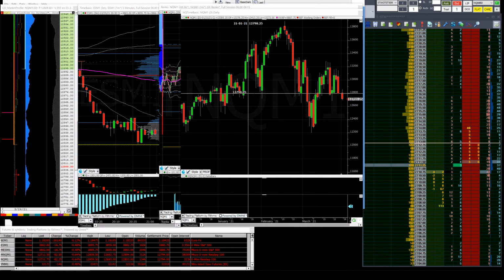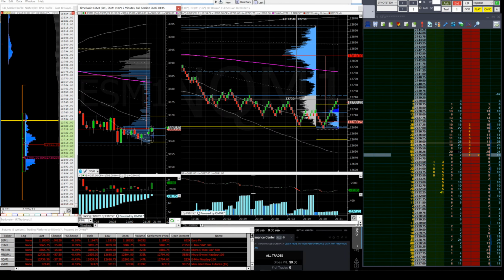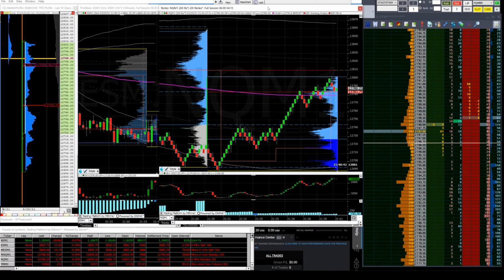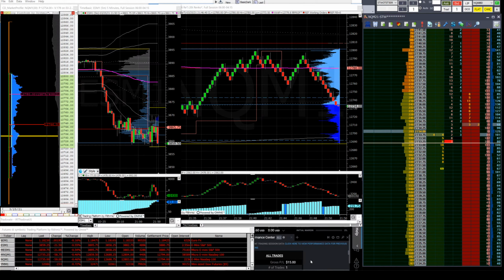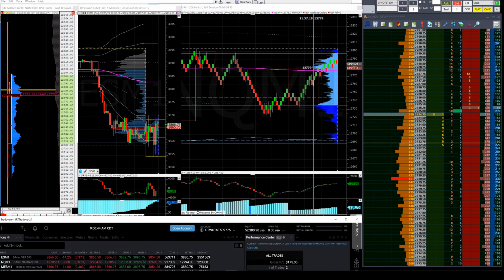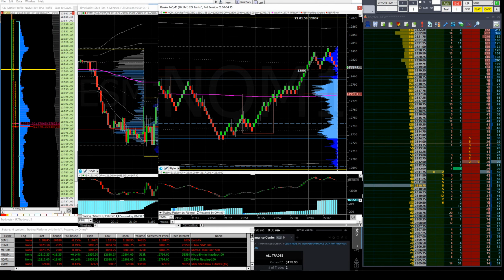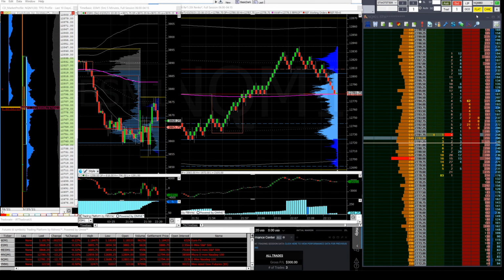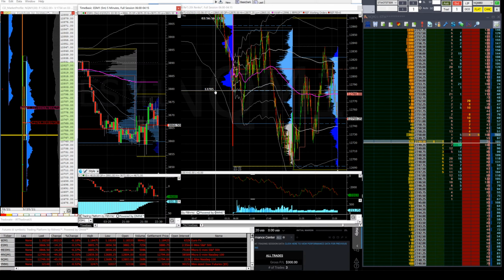Futures Trading IQ +$300 25/03/21 RTH "PIT" Open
Real  Trading 2021! Live Futures Trading Asia /London and RTH Open
CME Group Listings/Expirations Calendar:
Any content on Futures Trading IQ should not be relied upon as advice or construed as providing recommendations of any kind. It is your responsibility to confirm and decide which trades to make. Trade only with risk capital; that is, trade with money that, if lost, will not adversely impact your lifestyle and your ability to meet your financial obligations. Past results are in no way an indication of future performance. In no event should the content of this channel be construed as an express or implied promise or guarantee.
Futures Trading IQ is not responsible for any losses incurred because of using any of our trading strategies of by attempting to follow our trades. Loss limiting strategies such as stop loss orders may not be effective because market conditions or technological issues may make it impossible to execute such orders. Likewise, strategies using combinations of options and/or futures positions such as “spread” or “straddle” trades or other hedging techniques may be just as risky as simple long and short positions. Information is in no way guaranteed. No guarantee of any kind is implied or possible where projections of future conditions are attempted.
None of the content published on Futures Trading IQ constitutes a recommendation that any particular security, portfolio of securities, transaction or investment strategy is suitable for any specific person. Past results are in no way and indication of future results.